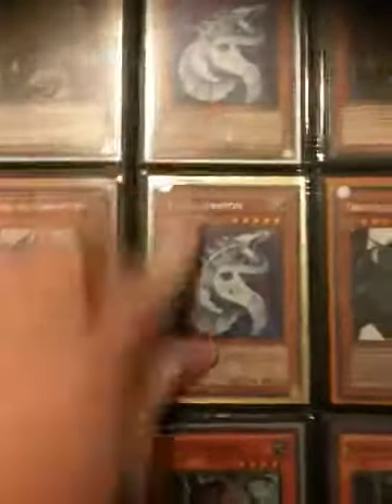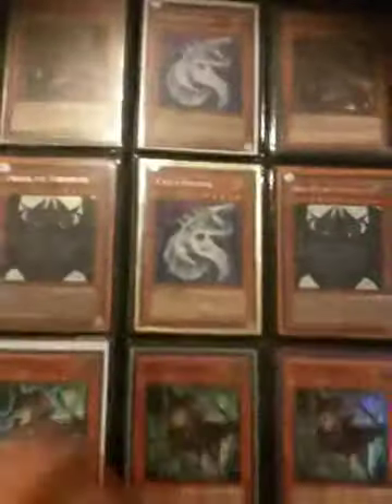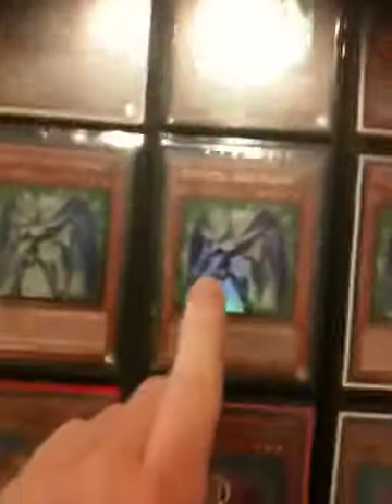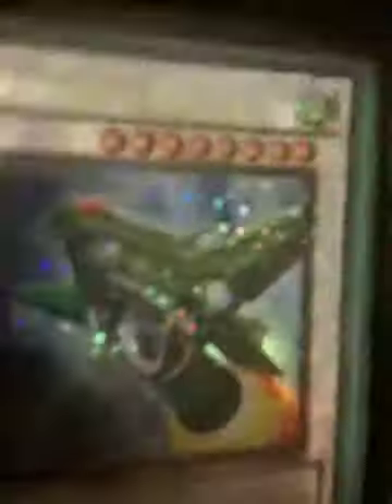Trade Binder Update!!!!! 11-4-10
Everything is for trade or sell If u like something pm me with an offer
Subsribce!